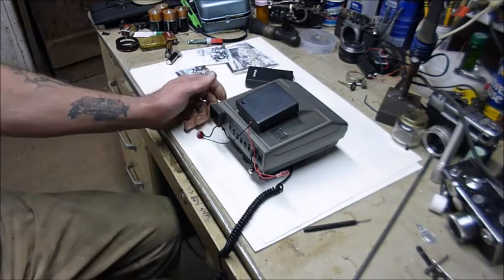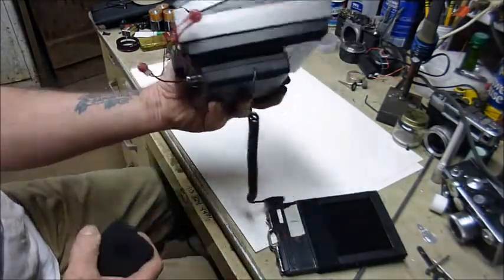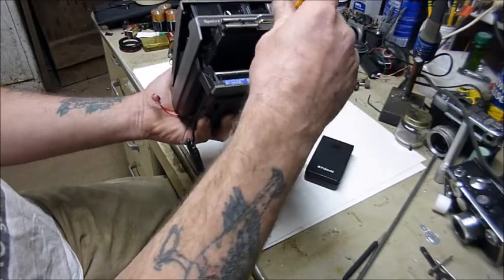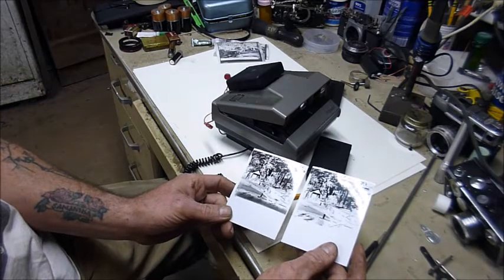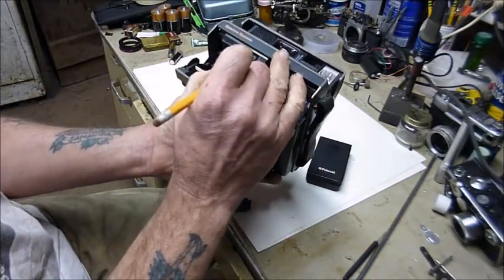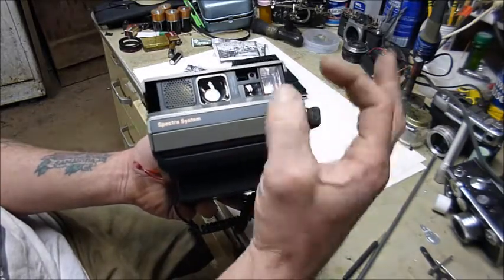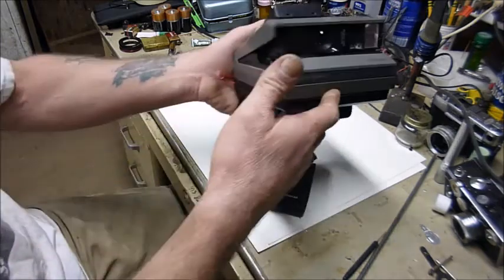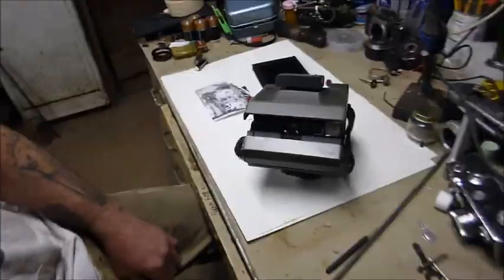polaroid spectra conversion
I didnt show the ND filter pieces, maybe I should have but they are just cut pieces of filter that I taped over the sensor. The photo paper has an ISO rating of about 6 or less so your exposure will need to be about a second or more depending on lighting.  Here is a link to the conversion that I used.